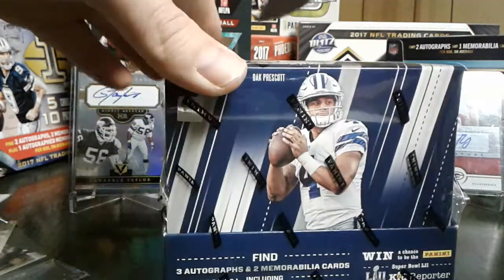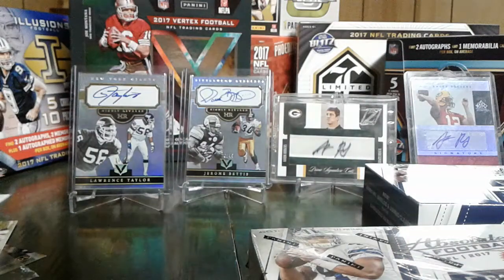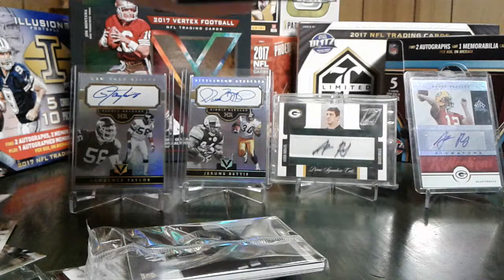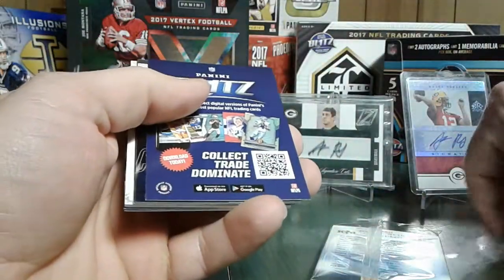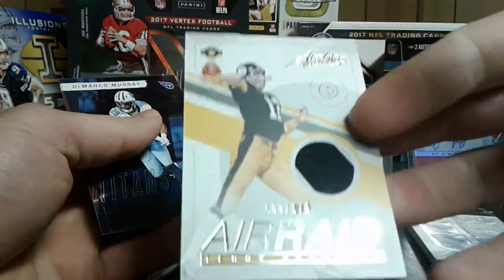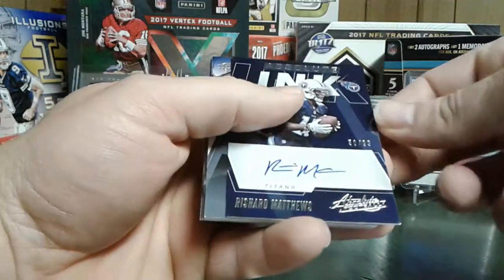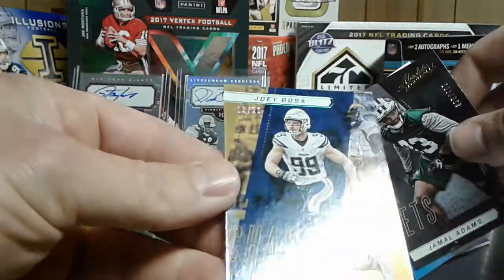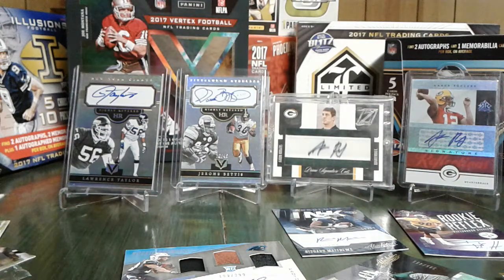2017 Absolute Football Hobby box break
2017 Absolute Football Hobby box break.  Busting open my 2nd box of this product. Really enjoy this product with the mix of old and new autos and mem cards.  Pulled a sweet 2 player gamed used HOF jersey card.